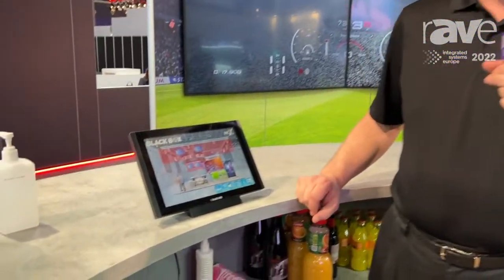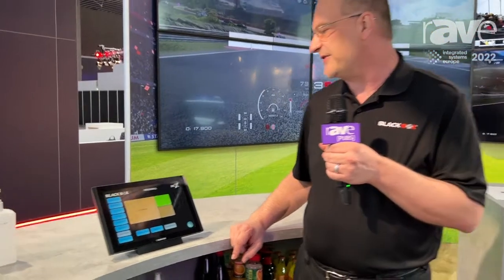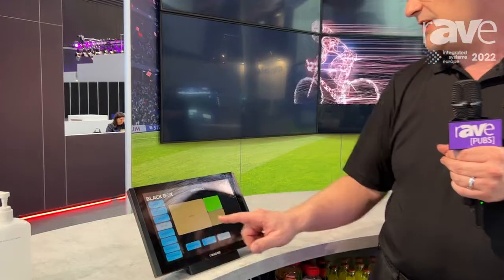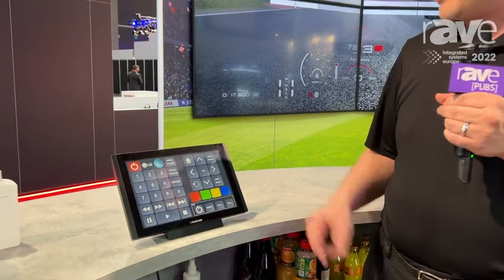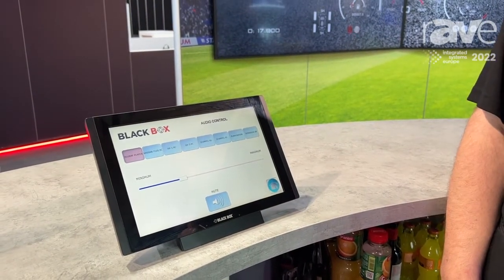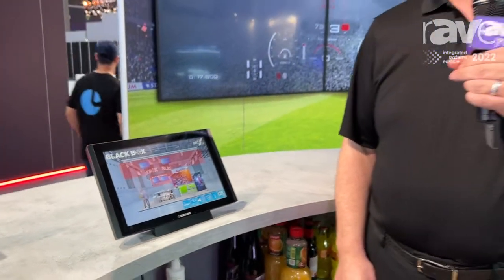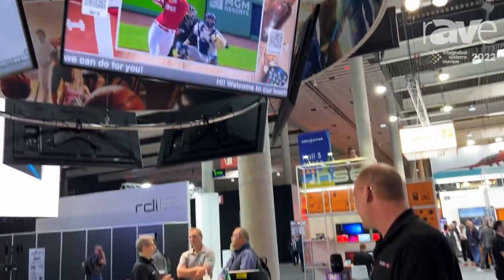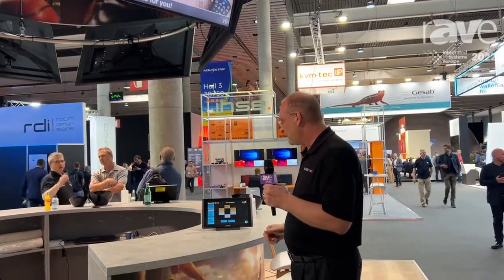ISE 2022: Black Box Demos ControlBridge Touch Panel Controlling a Video Wall